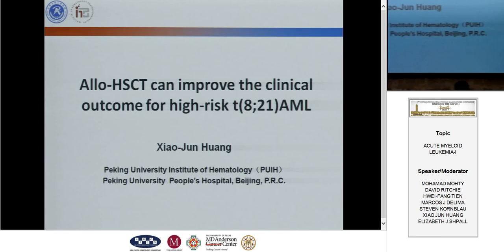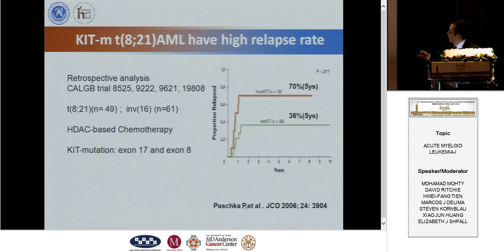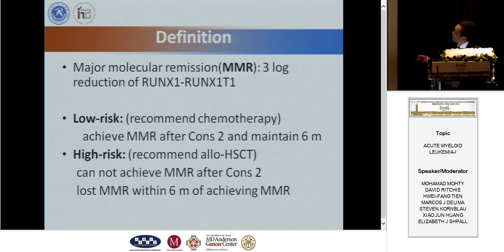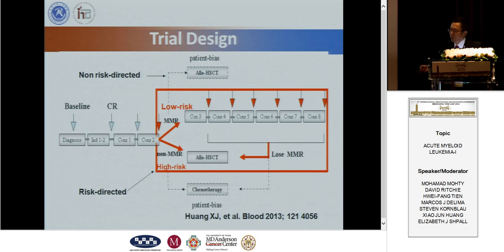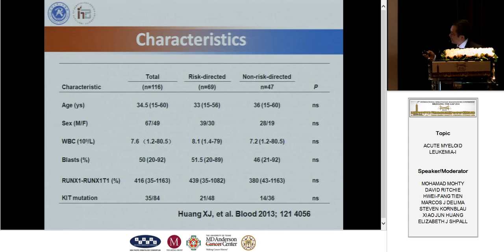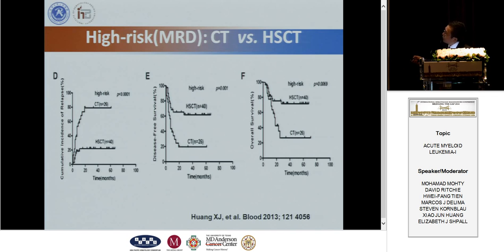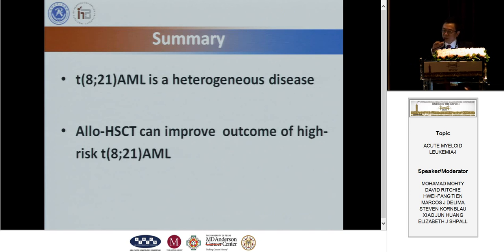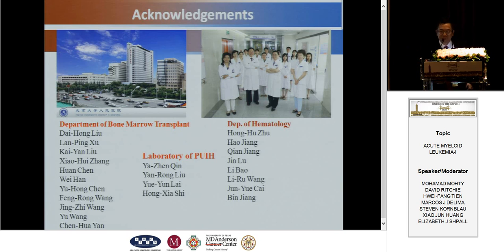ALLO TRANSPLANT CAN IMPROVE CLINICAL OUTCOME FOR HIGH RISK t(8;21) AML XIAO JUN HUANG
PROF OF MEDICINE, XIAO JUN HUANG AT PEKING UNIVERSITY HOSPITAL, BEIJING, CHINA gave lecture on ALLO TRANSPLANT CAN IMPROVE CLINICAL OUTCOME FOR HIGH RISK t(8;21) AML,  at BTG 2014, Taipei, Taiwan, Feb 14,2014